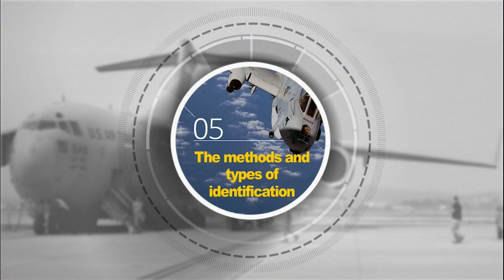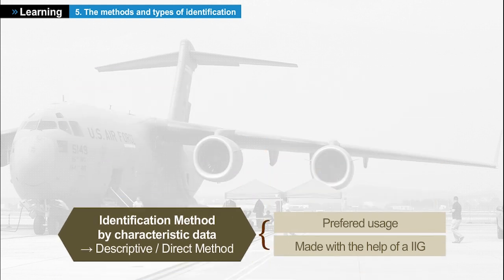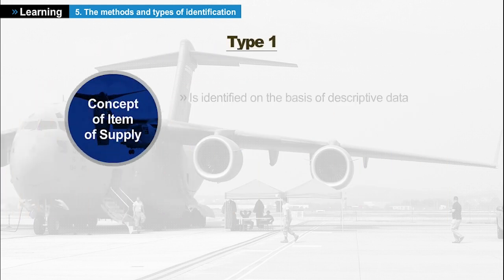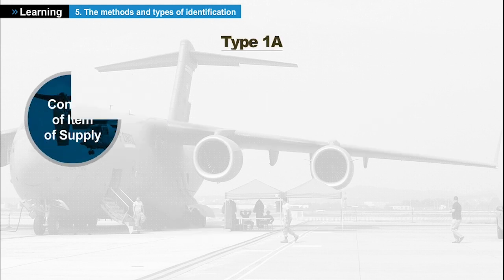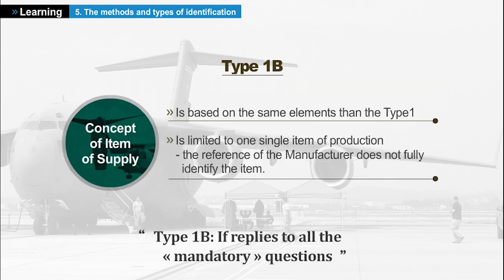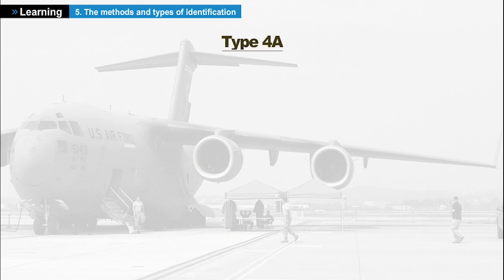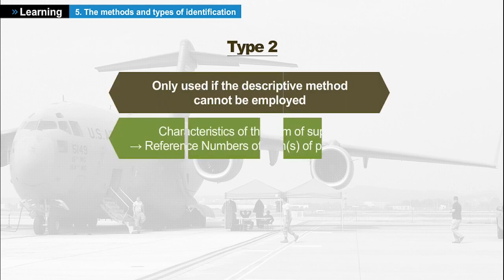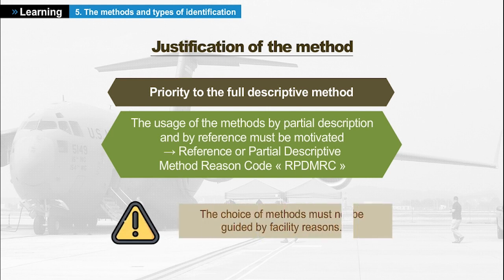The methods and types of identification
NCS eLearning Module 4 : Item identification -  Part 5 : The methods and types of identification